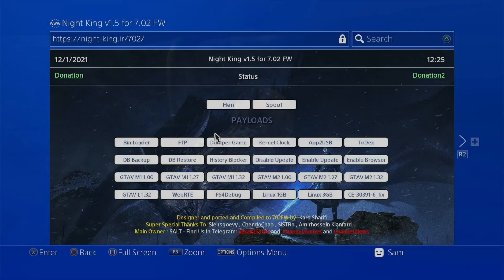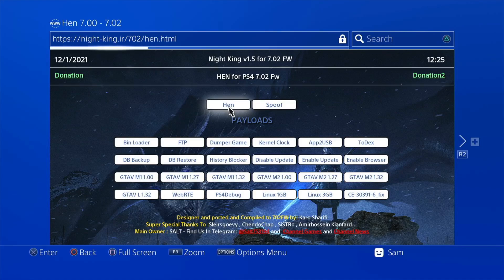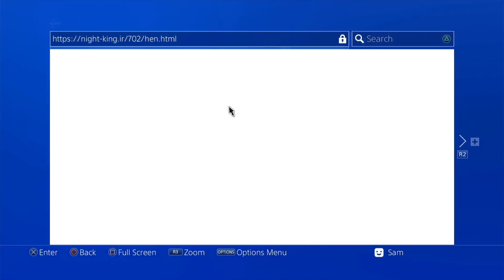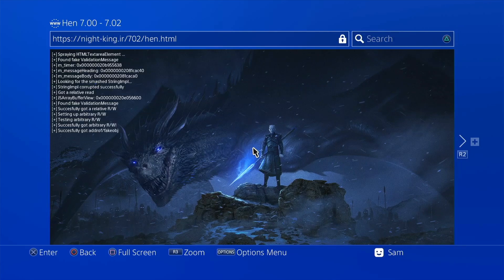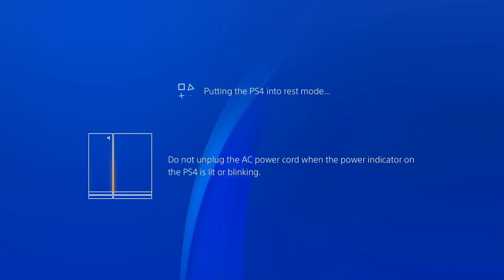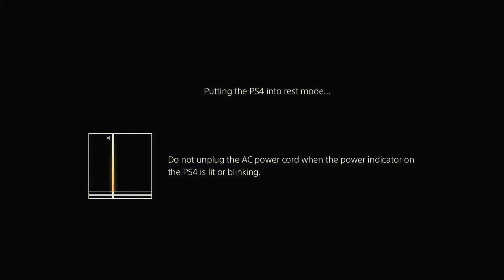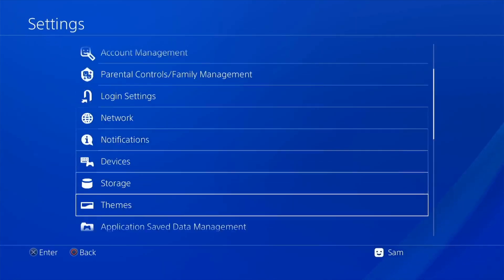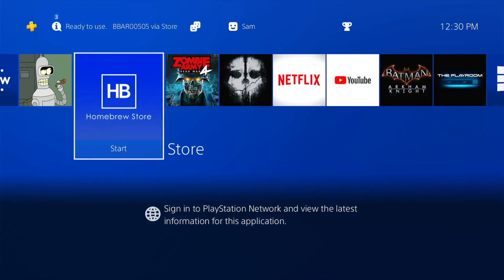REST MODE FIXED | HEN 2.1.3b | PS4 7.02 JAILBREAK | BETA | UPDATE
Rest Mode is now Fixed (PARTIALLY) for 7.02 - HEN 2.1.3B is now ported over to 7.02 Firmware - Here's a quick video to cover it.